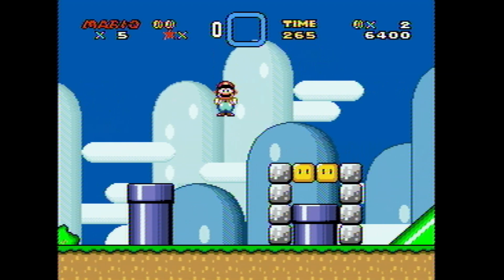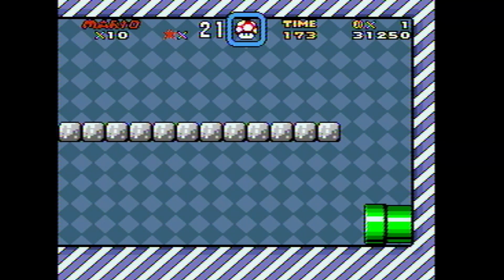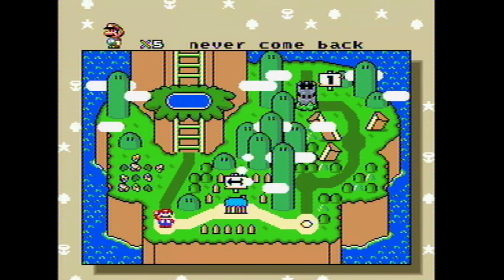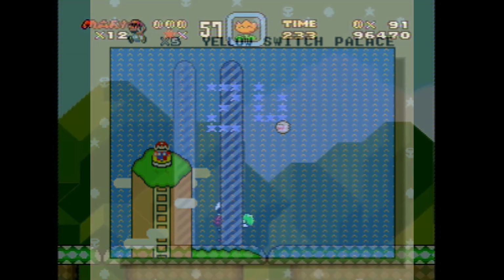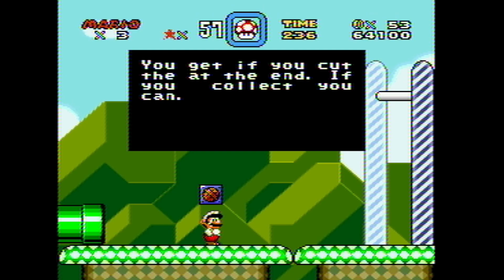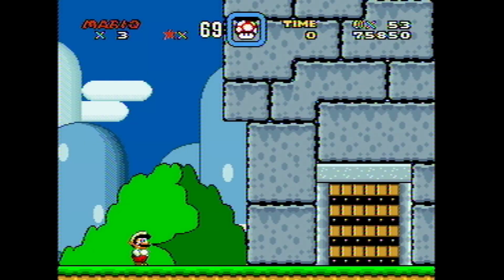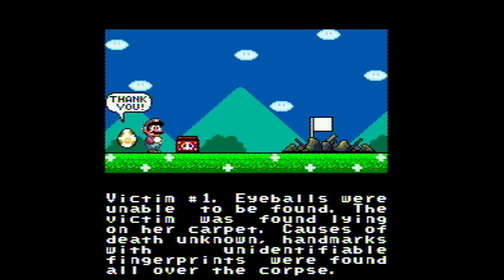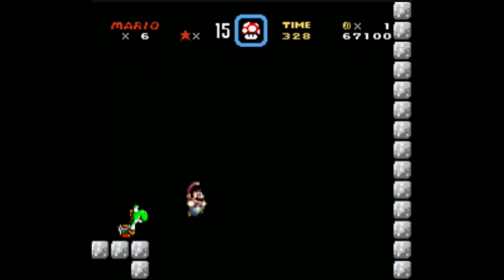MARIO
Happy late Halloween and now also late Christmas present I suppose

Hey Peter's Channel: @heypeterReal
His MARIO Video!